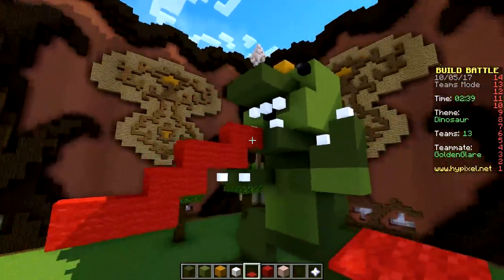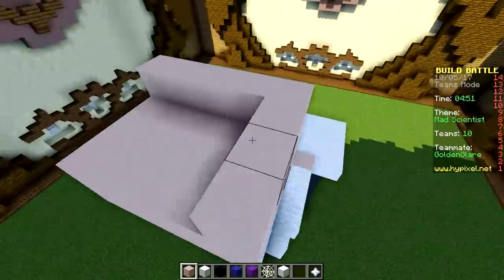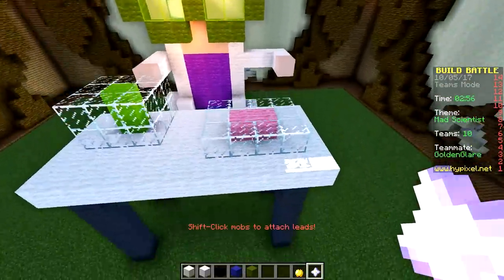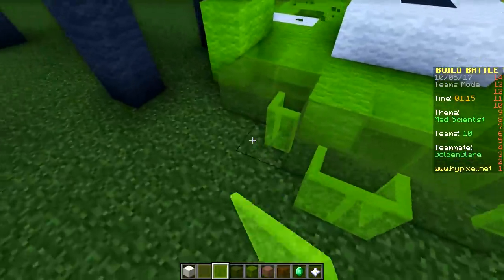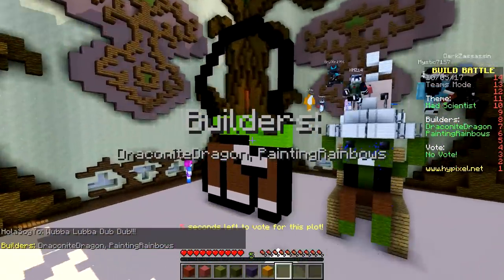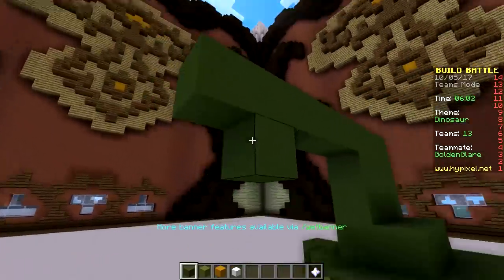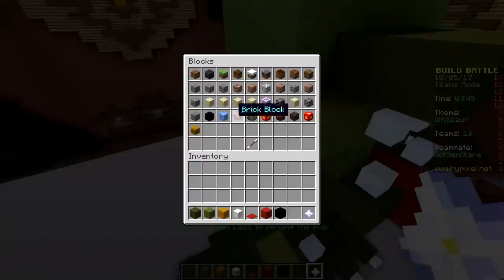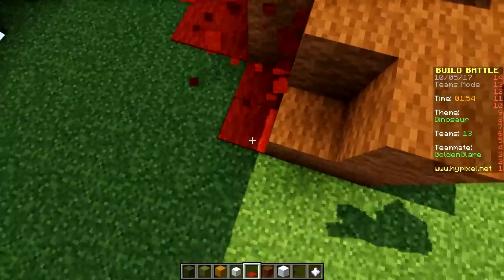CREATING A CRAZY MAD SCIENTIST! WORLD DOMINATION! MINECRAFT BUILD BATTLE!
Today Funneh, Rainbow, Gold and Draco play Would You Rather!

Credits
Minecraft Maps